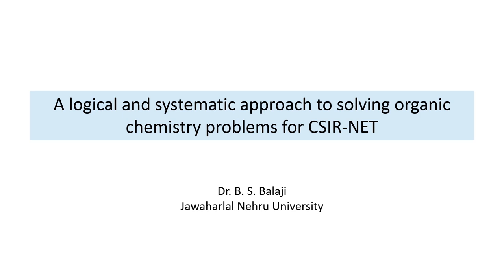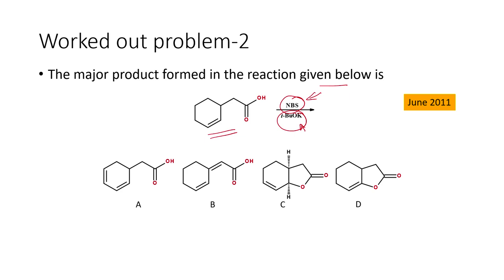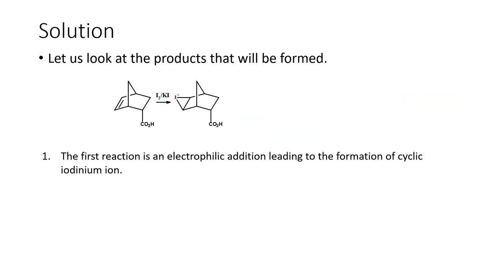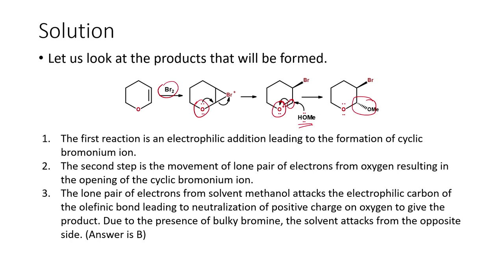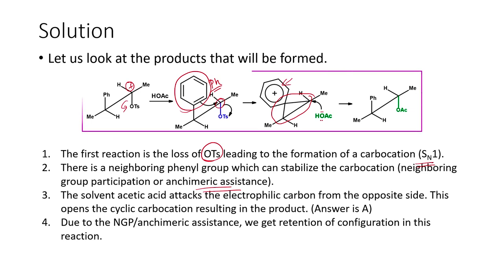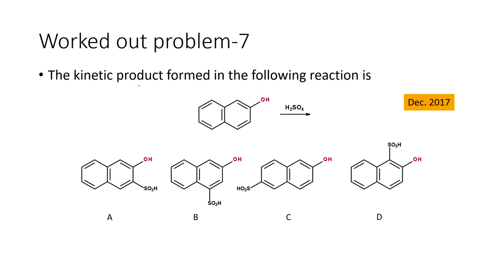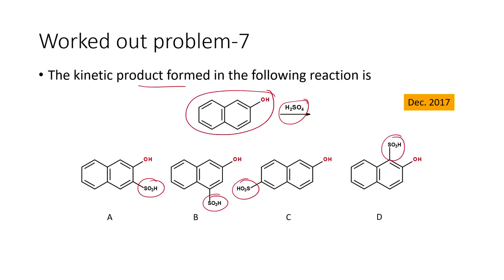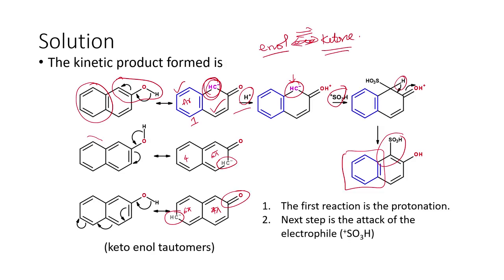Organic reactive intermediates: Generation, stability and reactivity of carbocations